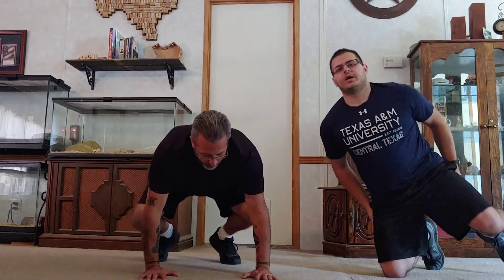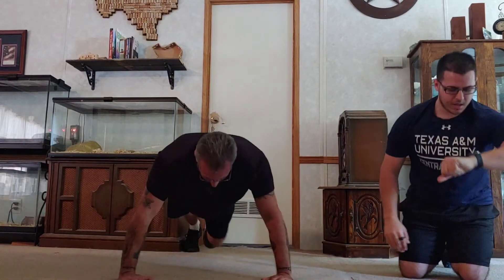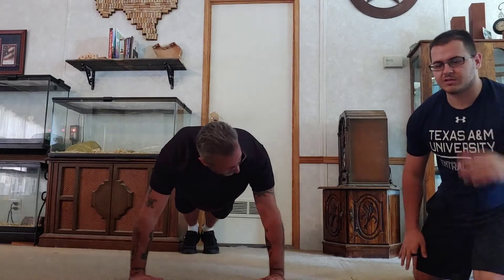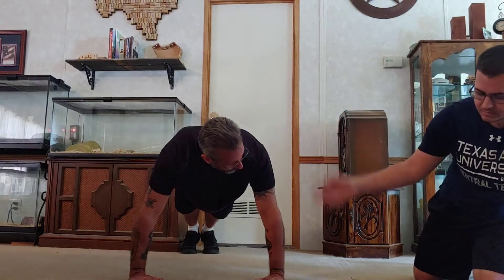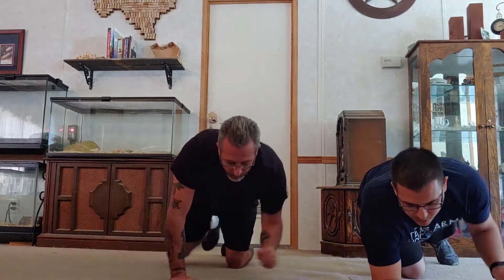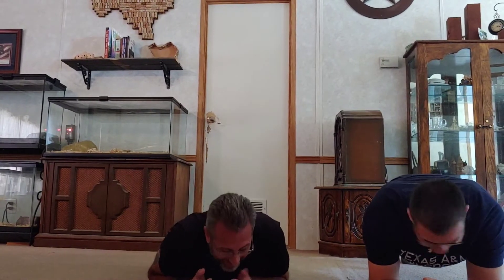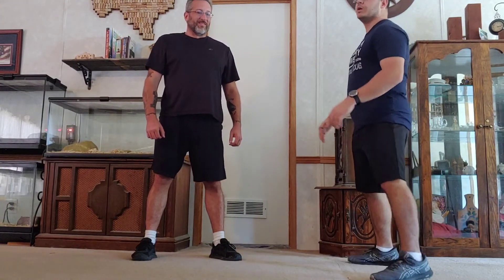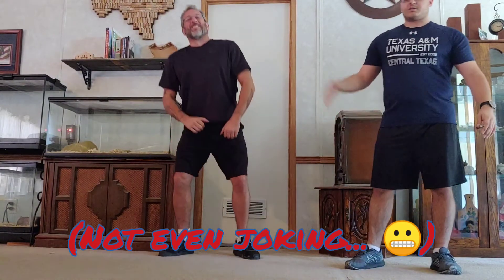WOTD James: Pyramids of Giza (Giza Necropolis)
Grab a friend or more and see who has the best muscular endurance! Finish quicker for more rest and be resilient in the endurance hold to lower your sets!

Pyramid starts at 5, increases by increments of 5 to 25, then decreases by increments of 5 back to 5. 1min rest between exercise types.